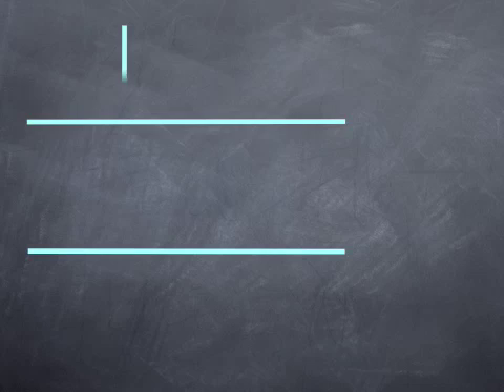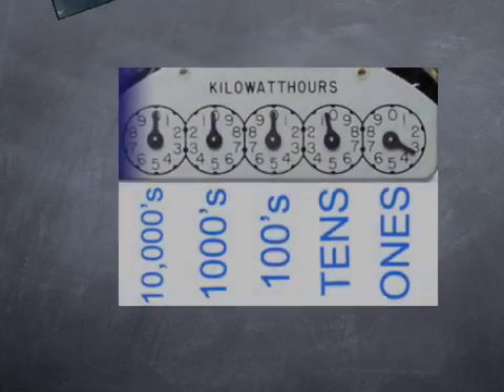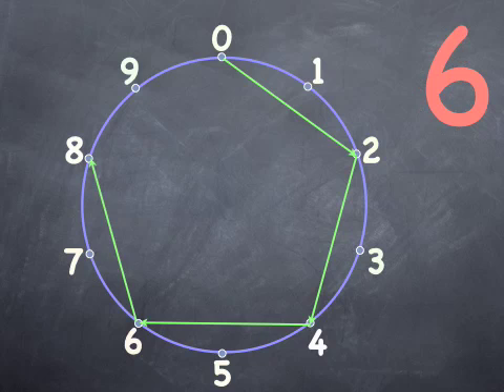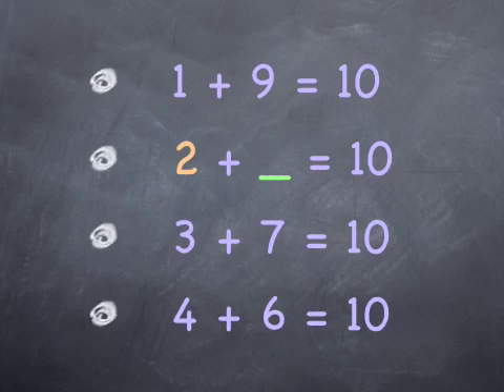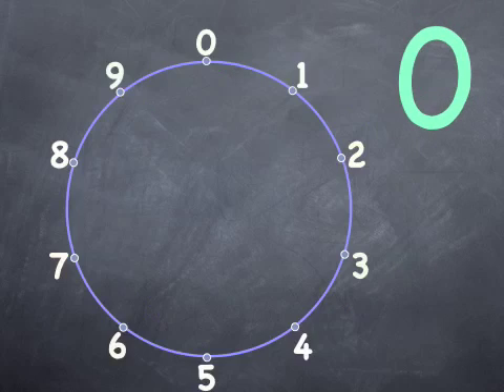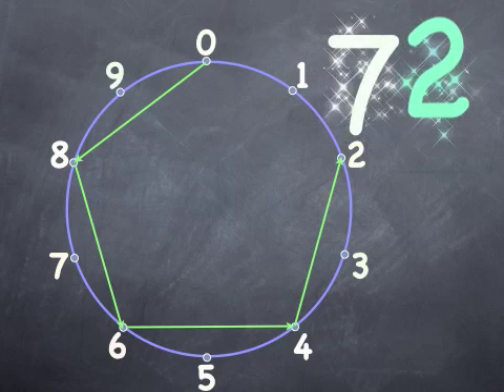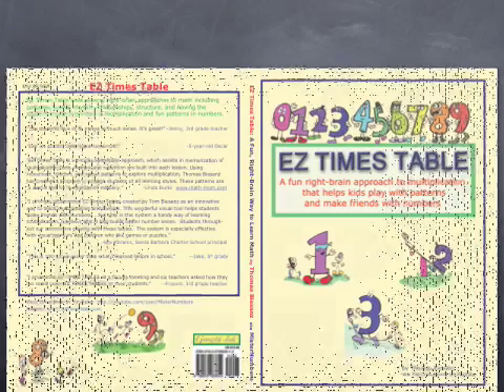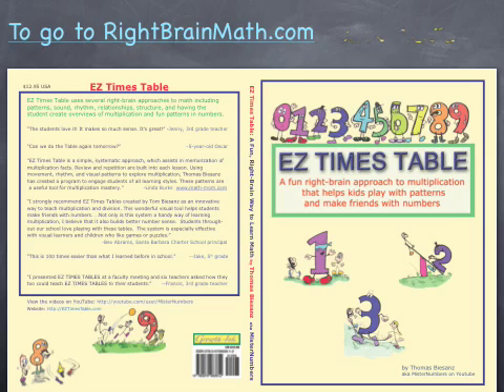Math Number Wheel Circle to learn multiplication & Place Value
Here is my NEW video and FREE APP. You can play with the THREES & SEVENS and ALL times tables yourself on a Number Wheel for mastery and fireworks.

Numbers make fun and fascinating patterns as we create the times table.
Math times table created from fun patterns as a way to learn multiplication tables for Eights and Twos. This video also teaches place value.  This video has the student create worksheets where they can learn the times tables. This is useful for teaching math in a classroom, at home, as part of homeschool or as fun homework. Right Brain Math can teach Elementary Students. Curriculum Review magazine calls it a revolutionary approach to introducing math. It is also very effective for remedial math for students who have fallen behind in math. Learning the multiplication tables are crucial for a student taking algebra. The Right Brain approach has helped many kids who have a negative attitude about math or numbers.
   Right Brain Math is an easy, effective, visual method of teaching multiplication as well as addition, subtraction, or division. It also helps students learn factors.
Because it uses visual and auditory patterns as a teaching strategies, it appeals to many learning styles because it emphasizes patterns and puzzles and overviews.
Kids see the big picture of the multiplication tables first, and then understand how the individual factors relate to each other.